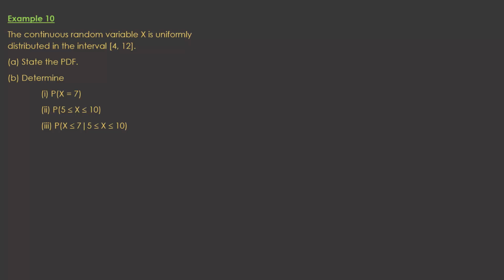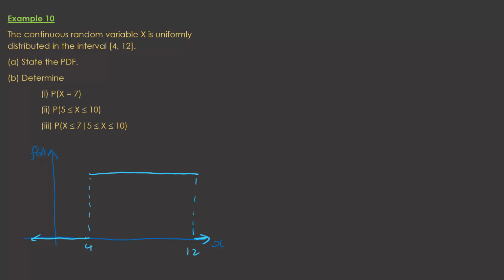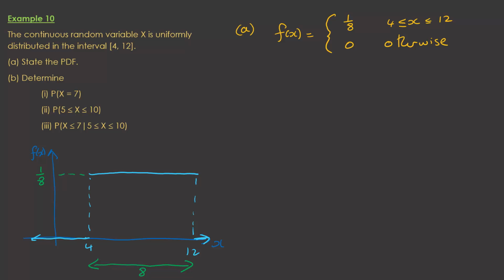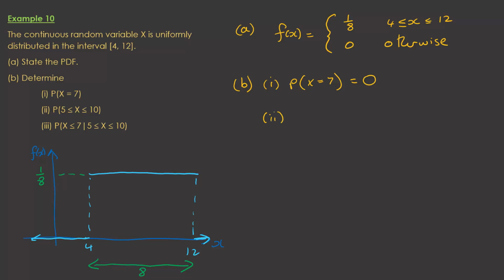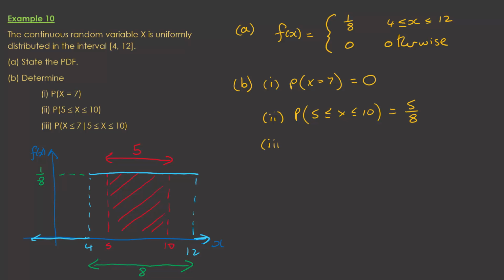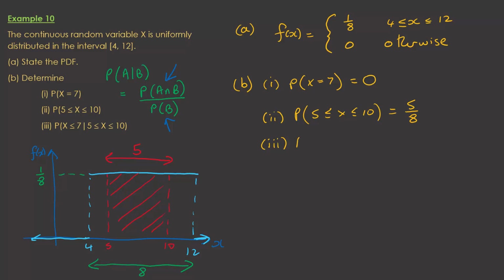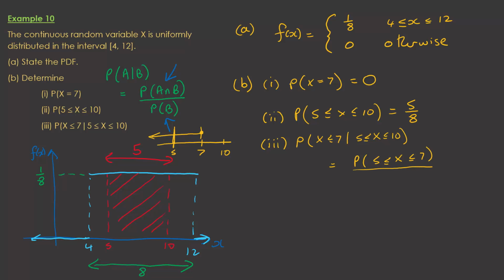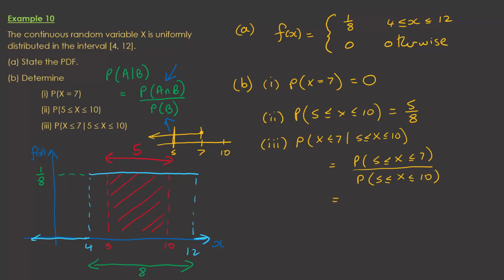Methods 12 Continuous Random Variables Example 10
Continuous Uniform Distribution Example.